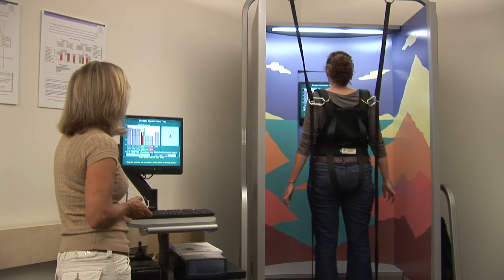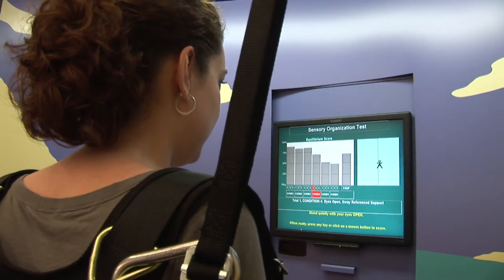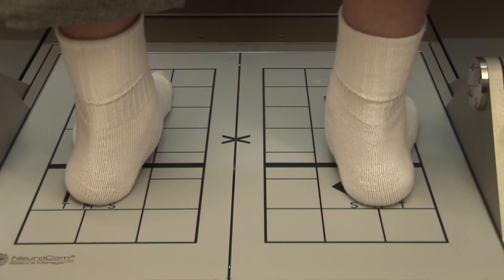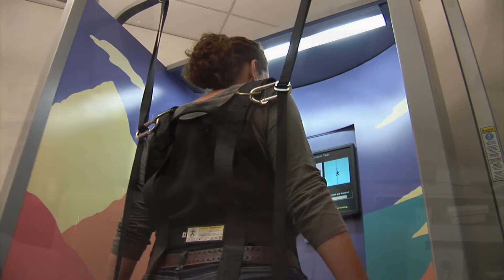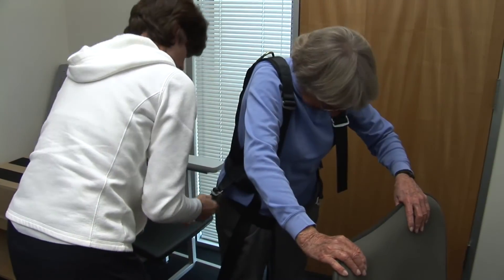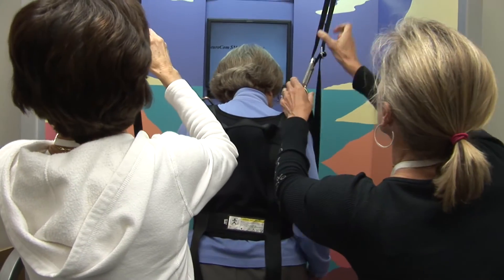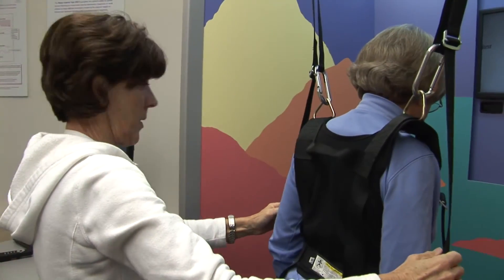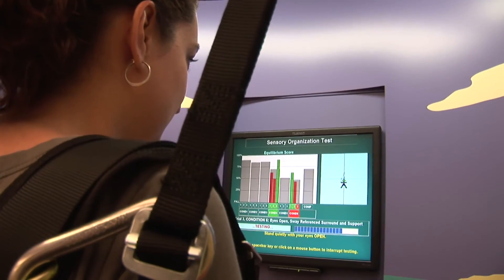EPARC, UC San Diego - Balance Assessment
The SMART EquiTest® provides objective assessment of balance control and postural stability under dynamic test conditions to reflect the challenges of daily life. The SMART EquiTest includes the full battery of tests that comprise Computerized Dynamic Posturography (CDP). The System provides assessment and retraining capabilities with visual biofeedback on either a stable or unstable support surface and in a stable or dynamic visual environment. The System utilizes a dynamic 18" x 18" dual forceplate with rotation and translation capabilities to measure the vertical forces exerted by the patient's feet; and a moveable visual surround.

EPARC is a University of California, San Diego (UCSD) recharge center designed to offer state-of-the-science tools, resources, and services to researchers seeking to conduct high quality physical activity and exercise-related research. or contact us at